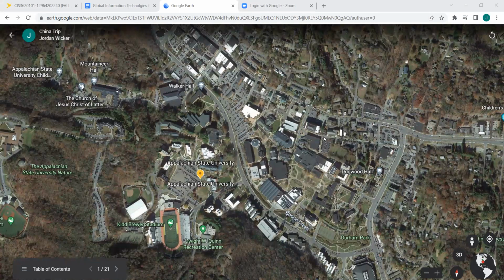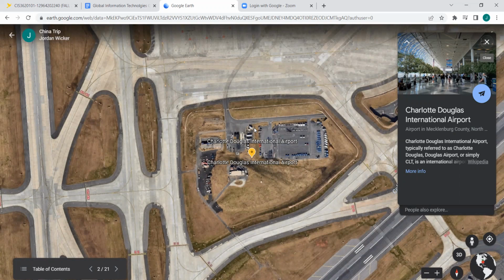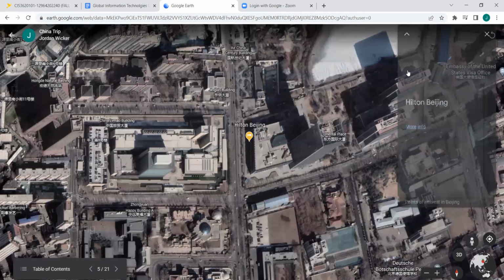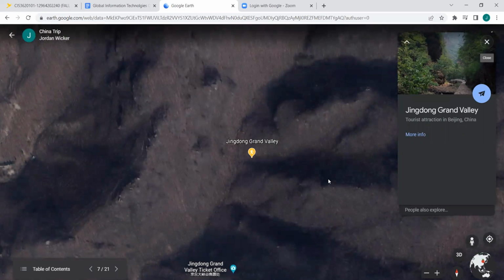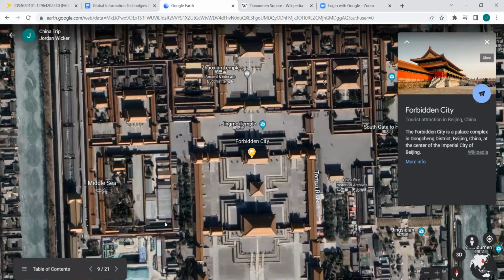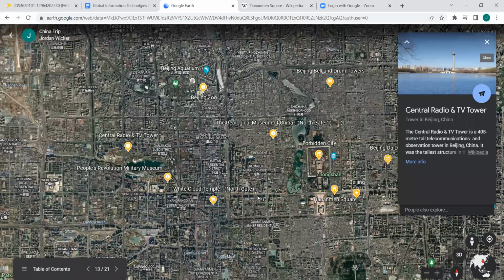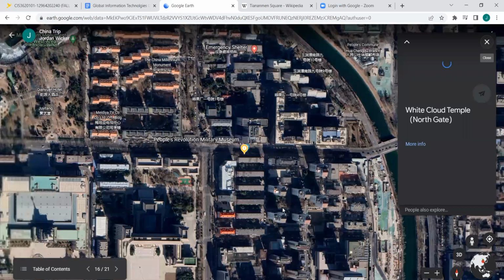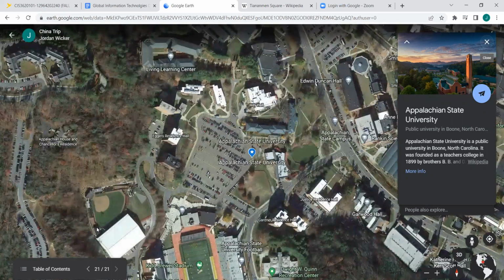g4 - Virtual Itinerary - Jordan Wicker